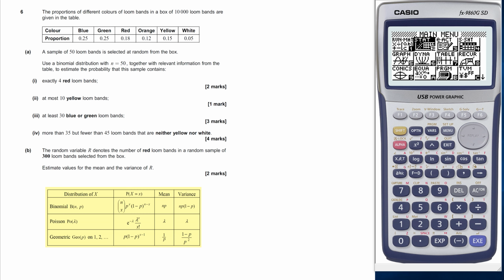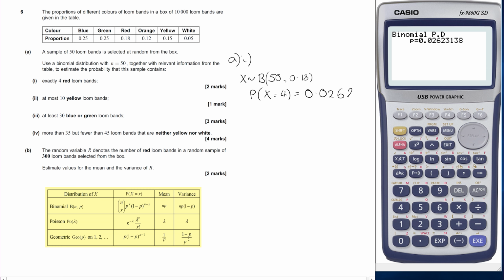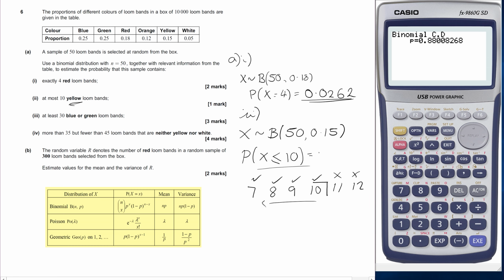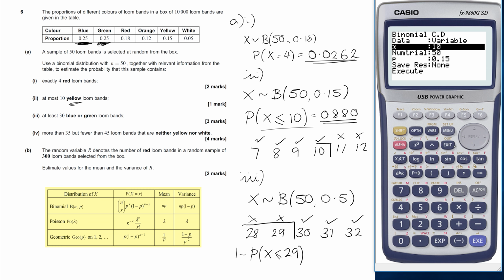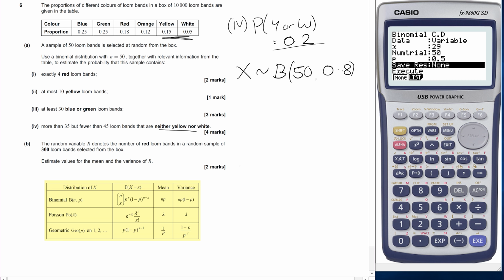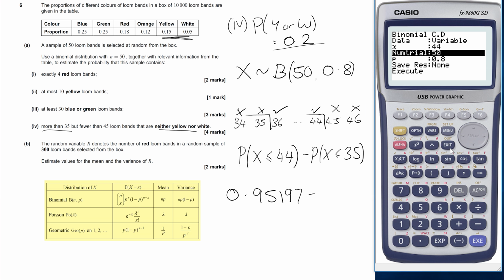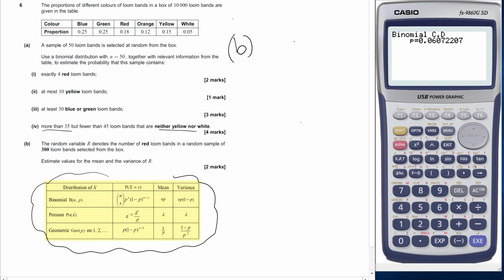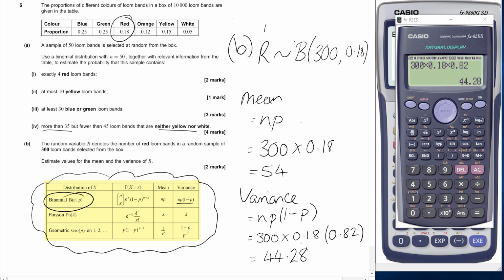AQA June 2016 MS1B - Question 6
Teacher solution for AQA June 2016 MS1B